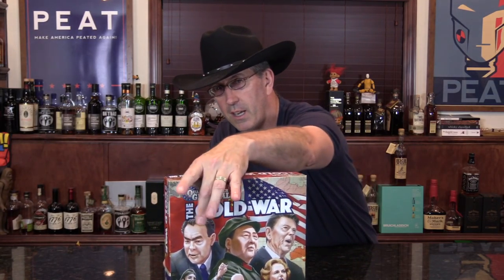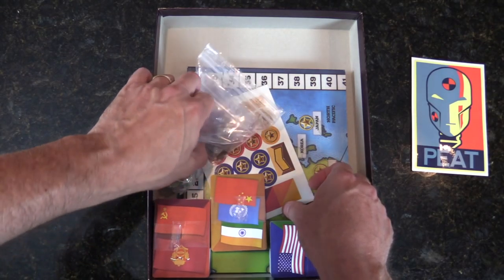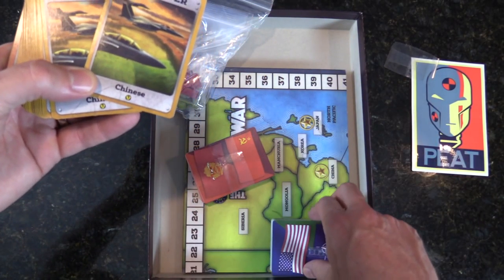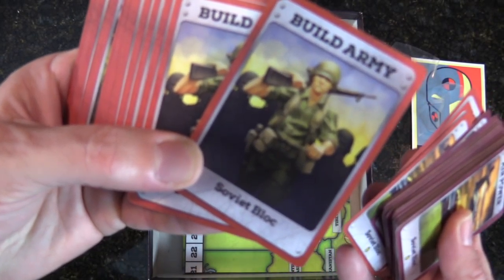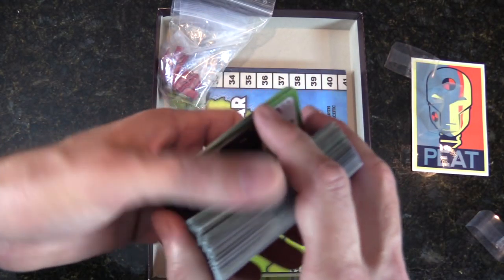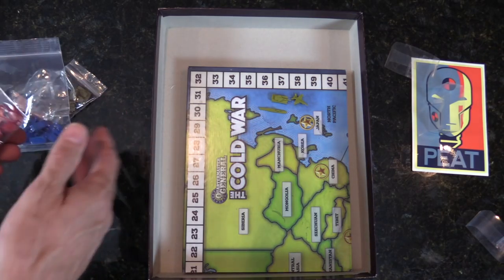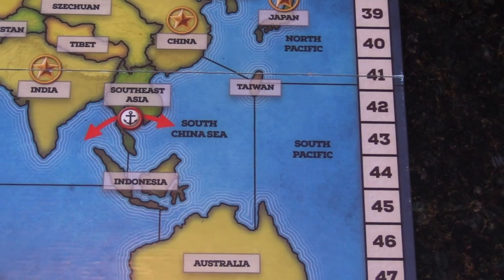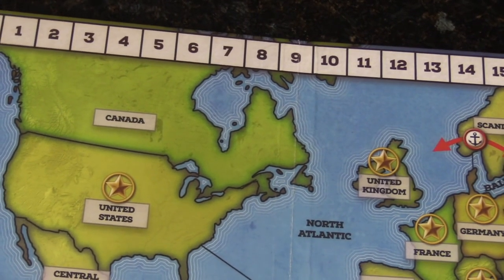UN-BOXING a PREVIEW copy of Quartermaster General: The Cold War by PSC Games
The Quartermaster General series goes nuclear!  Quartermaster General: The Cold War depicts the struggle between the aspirations of the Soviet Bloc, the West, and the Non-Aligned nationalist independence movements throughout the developing world.

You will play a Bloc of nations: the Soviet Bloc, the Western Bloc, or the Non-Aligned Bloc. Each Bloc is considered an enemy to each other Bloc, even if players decide to cooperate temporarily to preserve the balance of power. Each of the three Blocs may be played by one or two people, depending on the number of players.

On your turn, you’ll play cards to unfold a narrative of the Cold War, as it might have been. You may decide to use military force when espionage fails – but escalating tensions will reduce the penalty your enemies pay to use their WMDs in retaliation!